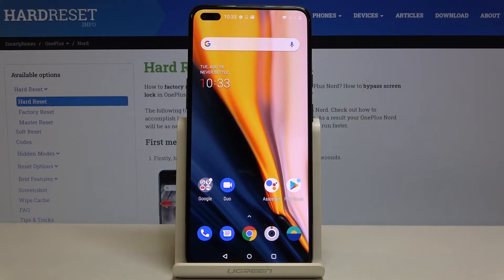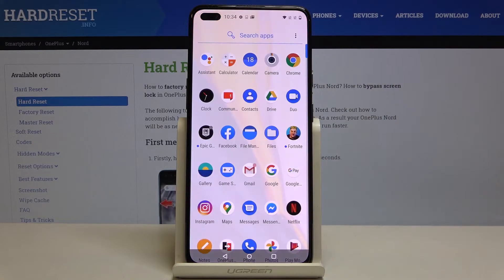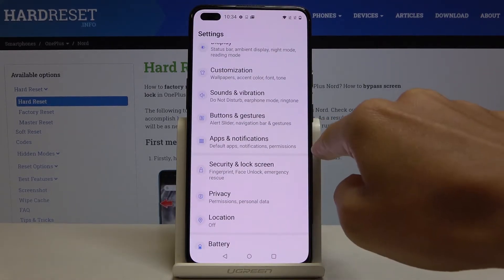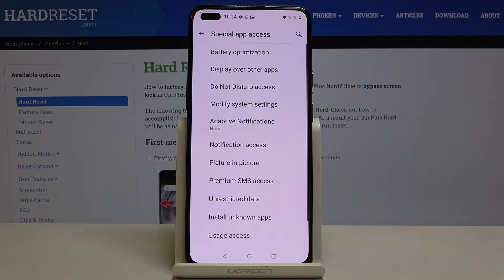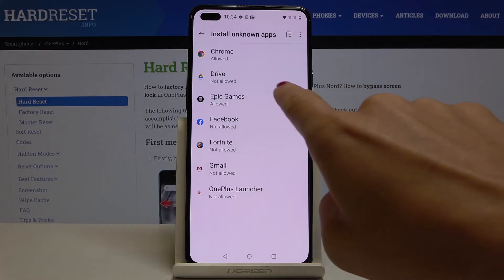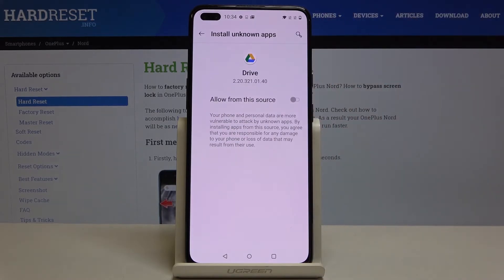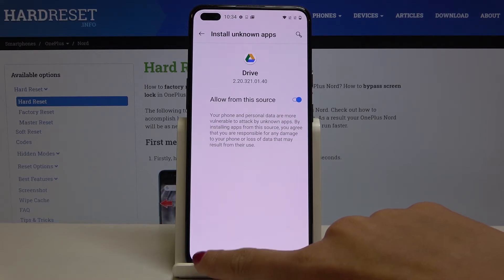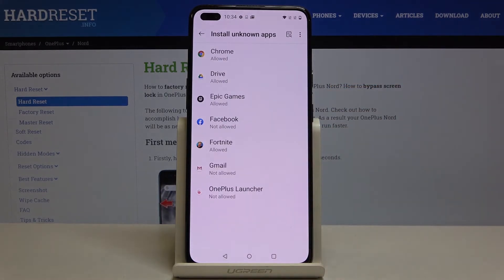How to Allow Unknown Sources on OnePlus Nord – Download From Unknown Sources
Learn more info about OnePlus Nord:
Can't find the app on the Play Store? Do not worry! Download and install the application from an unknown source. Watch the tutorial carefully prepared by us and learn how to download the application from an unknown source. Remember that downloading applications from an unknown source is at your own risk.

How to Enable Unknown Sources in OnePlus Nord? How to Allow App Installation in OnePlus Nord? How to Install App from Unknown Sources on OnePlus Nord? How to Install App not from Play Store in OnePlus Nord?